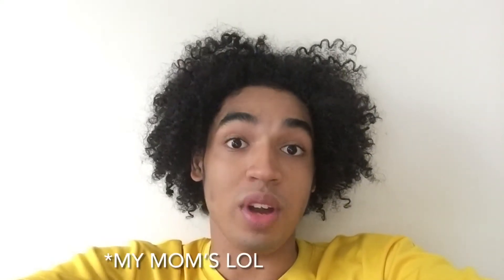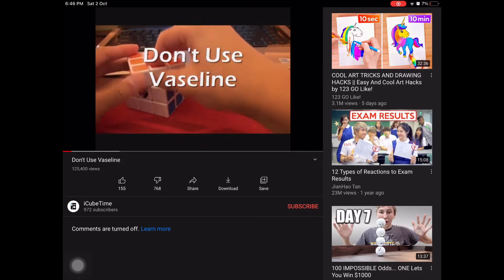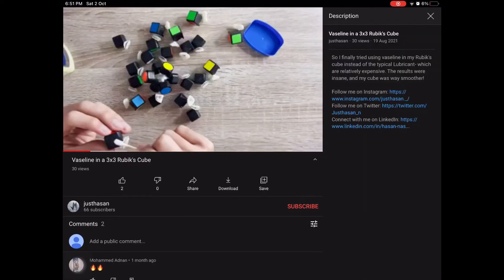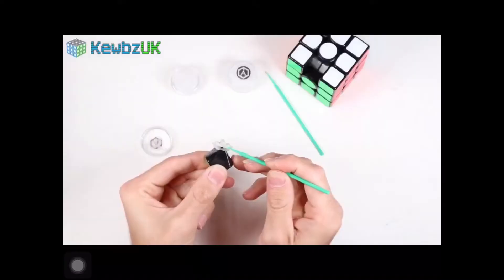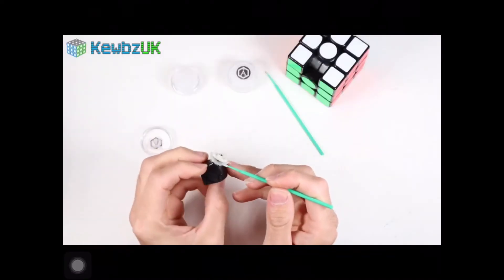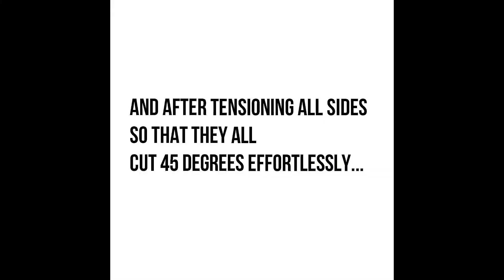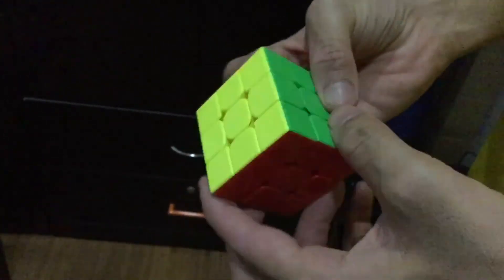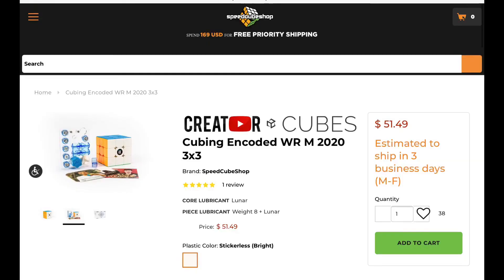How To Use Vaseline in Rubik’s Cubes